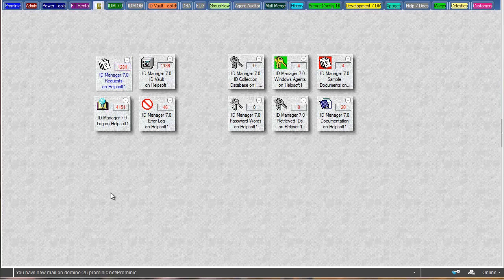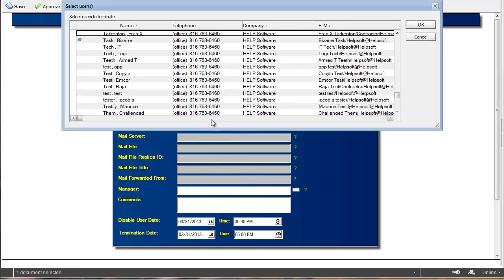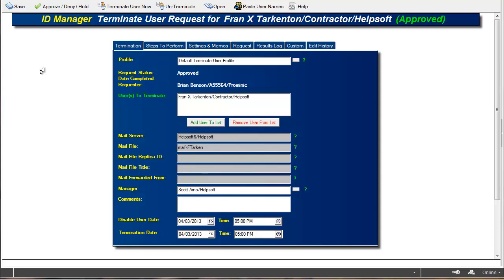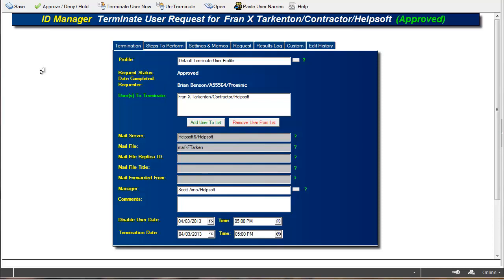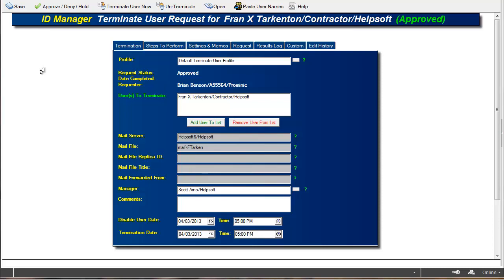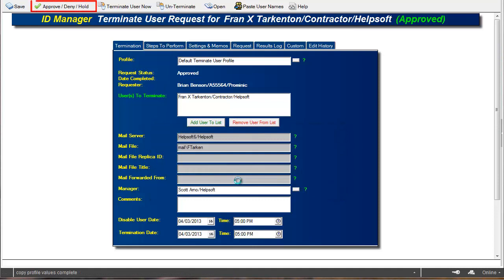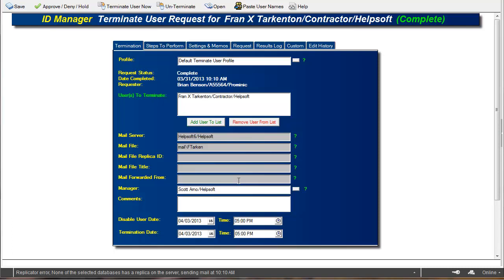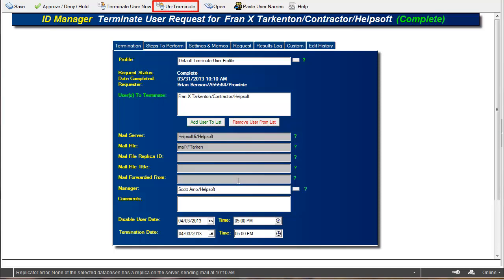Terminating A User With HELP Software's ID Manager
A brief demo showing how to terminate a user with HELP Software's ID Manager